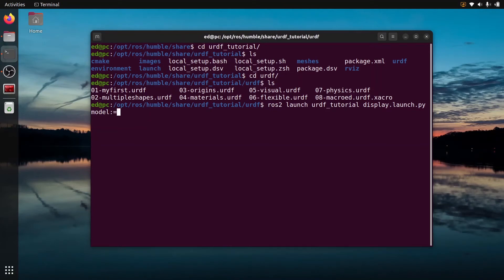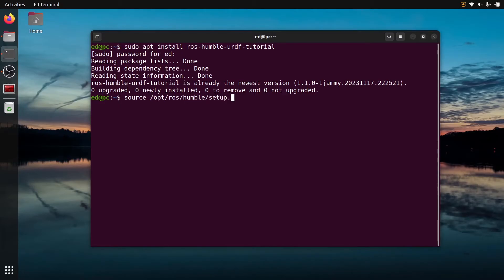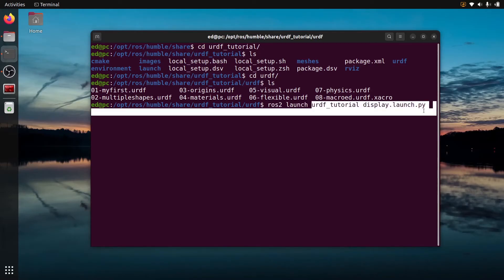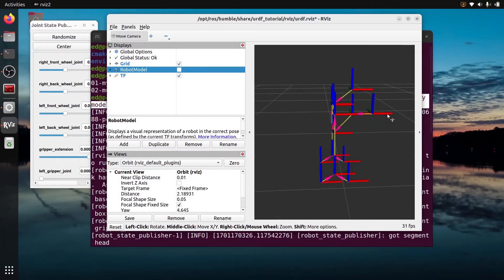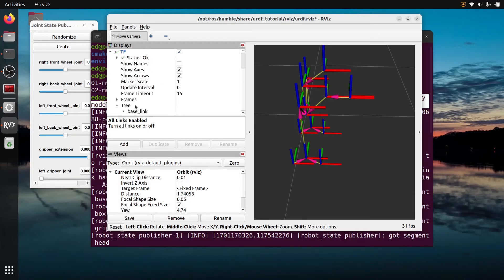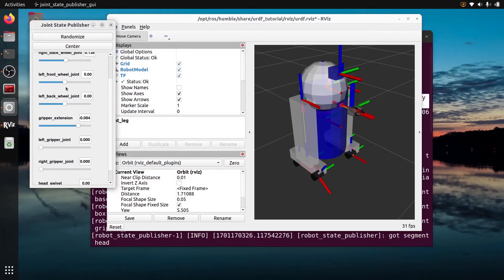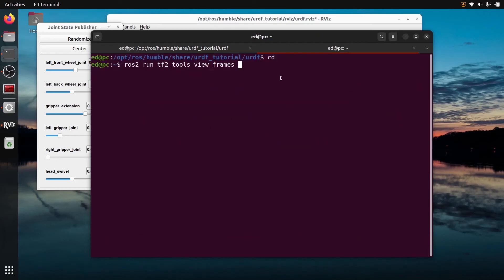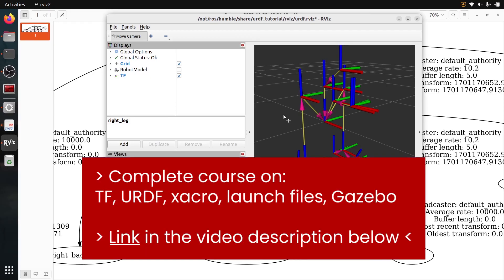ROS2 - Visualize TFs for a Robot with RViz and tf2_tools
Learn how to visualize and introspect the TFs for a robot in ROS2.

⏱️ Chapters
(00:00) Install the urdf_tutorial package
(1:25) The URDF we will use
(2:07) Visualize the URDF in RViz
(3:40) Links and joints
(5:27) Move the TFs
(6:28) TF Tree with tf2_tools